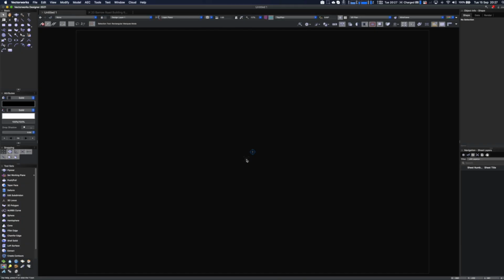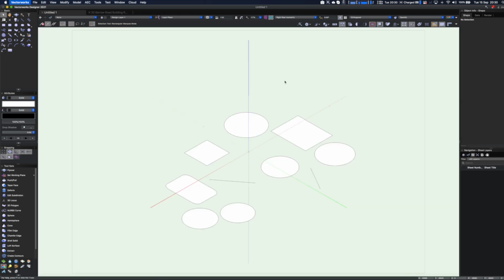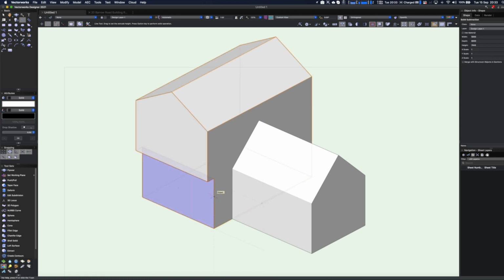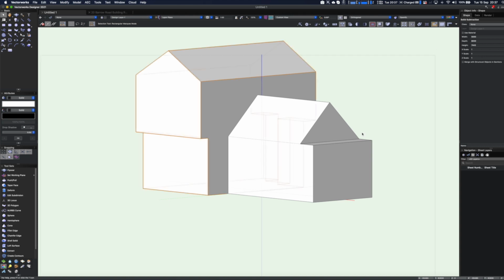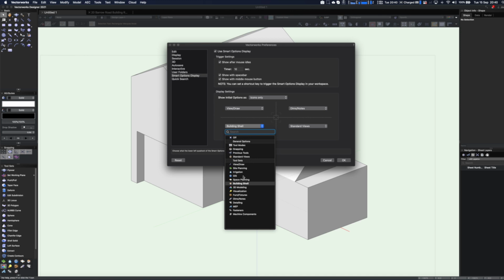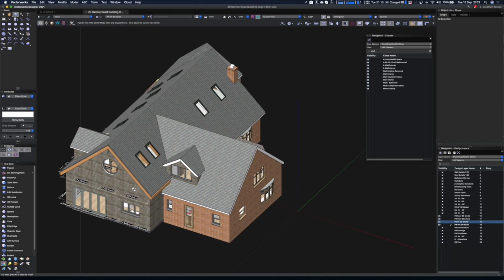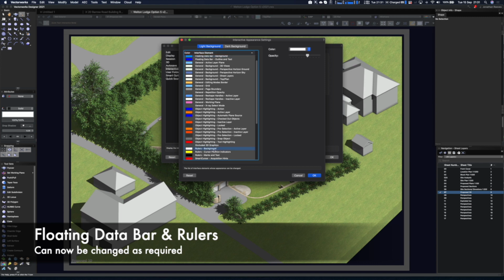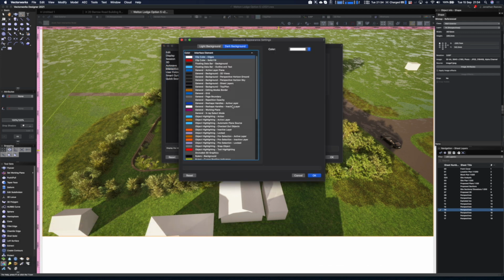Vectorworks 2021: Top New Features Part I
Vectorworks 2021 has just been released. Check out my top new features in detail and learn how these can benefit your workflow.

00:00 Introduction by Jonathan Reeves (BA(Hons) M.Arch Dip.Arch RIBA)
00:39 User Interface Improvements
01:00 On Demand Tools
04:07 Global Search
05:25 Push/ Pull Combine Mode
09:55 Add Solids
10:15 Shell Solid
11:30 New Vectorworks Preferences
12:42 Detachable Palettes
17:37 New Interactive Appearance Settings
20:15 Image Effects Demo